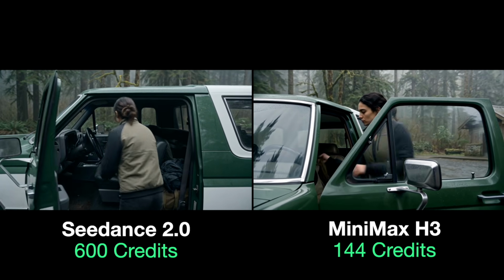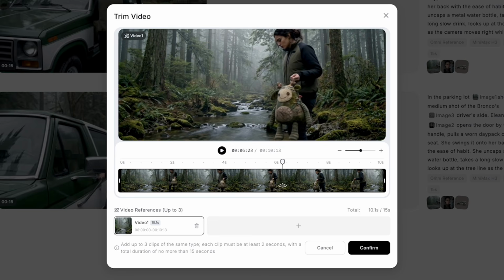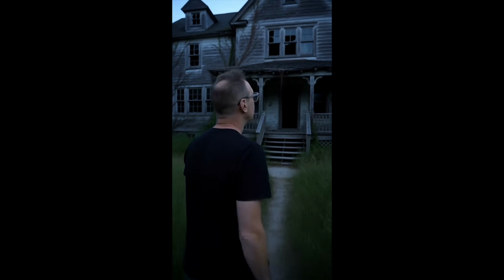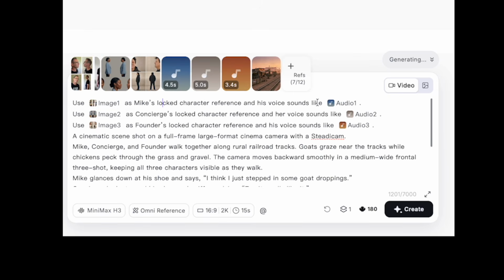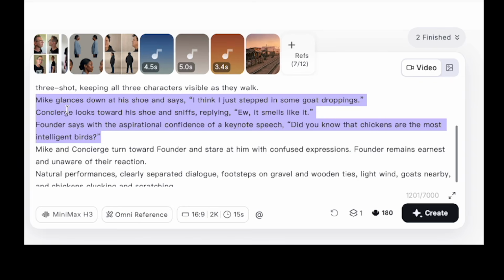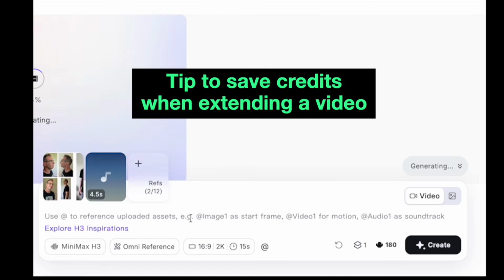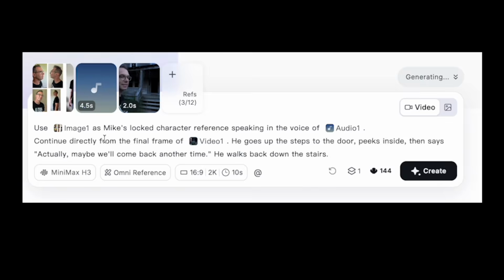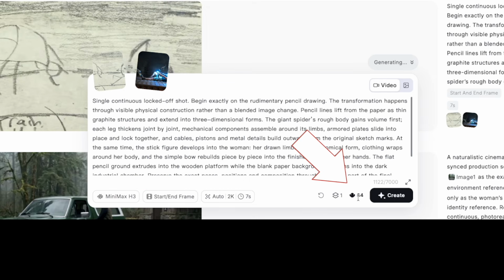MiniMax H3 vs Seedance: Stop Burning Credits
Is MiniMax H3 (Hailuo) actually better than Seedance? In this video, I test how to create high-quality AI videos that are a third to a quarter of the credits used for Seedance. I do side-by-side tests and share tips for MiniMax H3 so you can stop burning credits and make more movies.

⏱️ CHAPTERS
0:00 - MiniMax H3 vs Seedance 2.5 (Cost Breakdown)
0:45 - The Credit Math: 750 vs 180 Credits
1:20 - Trimming Reference Video to Save Credits
2:00 - Character Reference Sheets + Audio Performance
2:50 - Multi-Character Dialogue Test (3 Characters)
3:35 - Prompting Style & Fiction Writing Techniques
4:35 - Start & End Frame Animation Test (84 vs 350 Credits)
5:50 - Action Scenes: Where Seedance 2.5 Still Wins
6:10 - Final Verdict: How to Lower AI Filmmaking Costs